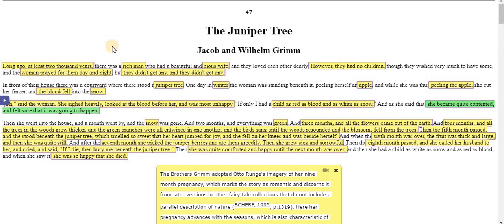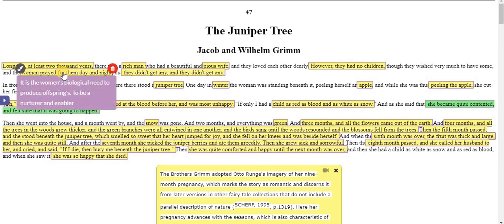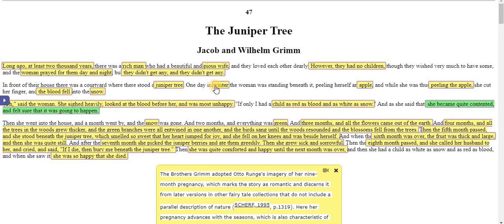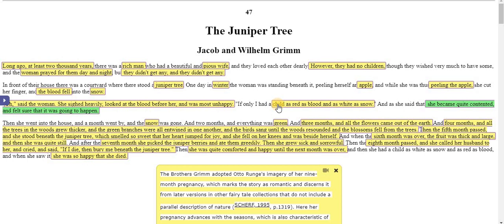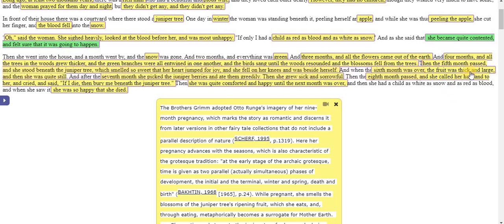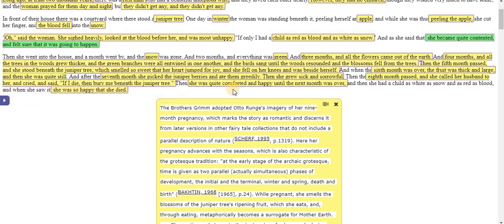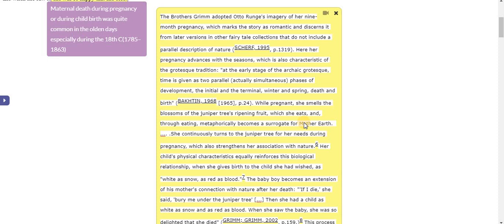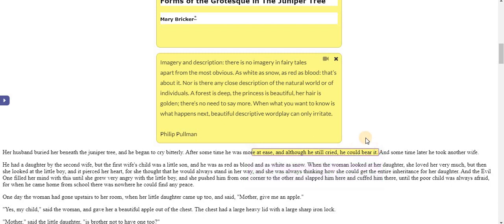The Juniper Tree Part 1 (Complementary Course One)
Part One of the Lecture on the fairy tale The Juniper Tree